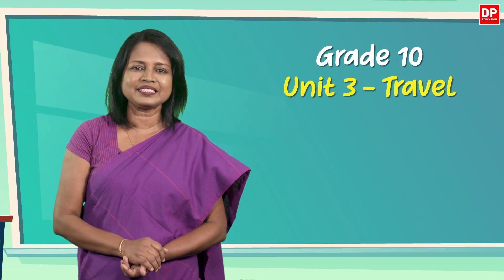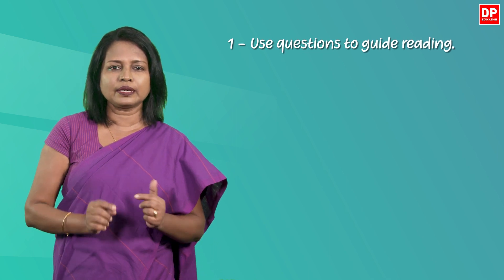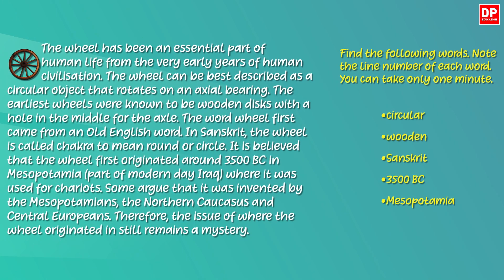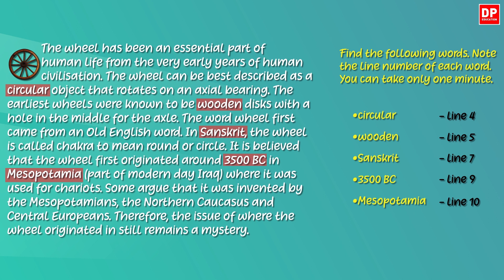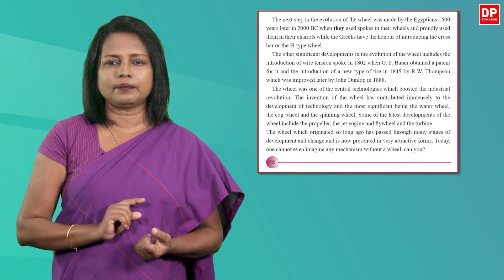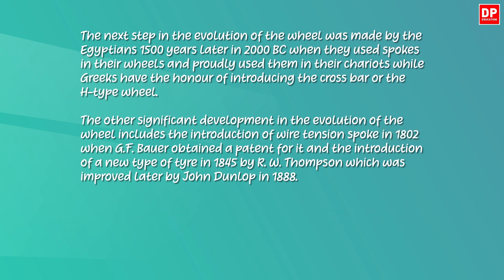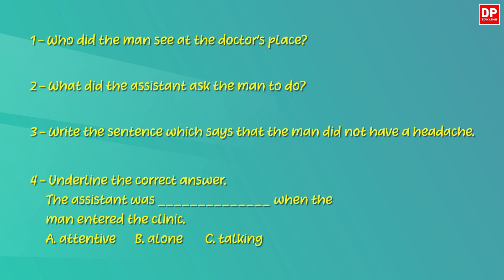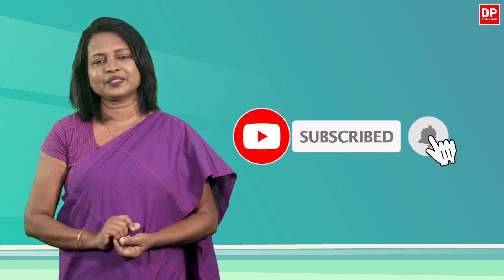Unit 03. Lesson 4 | Reading for Specific Information - O/L English | Grade 10